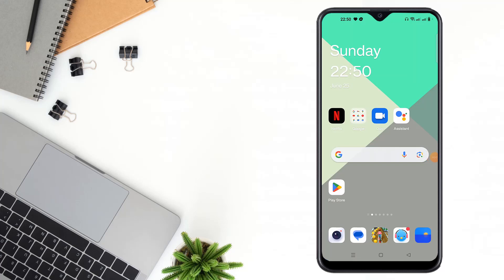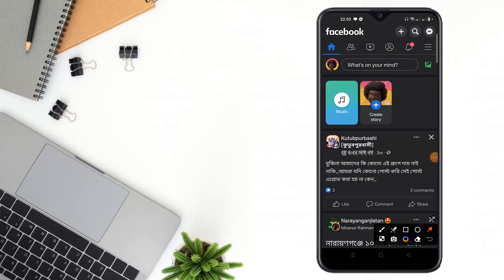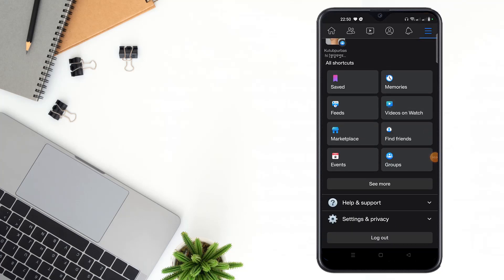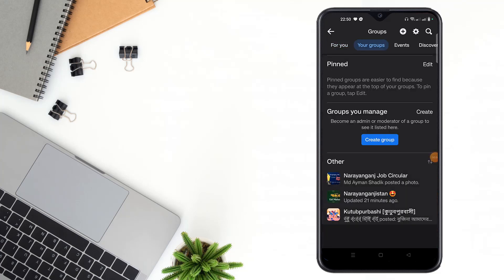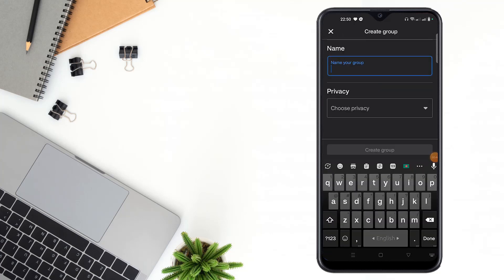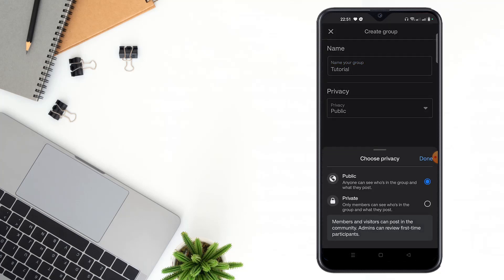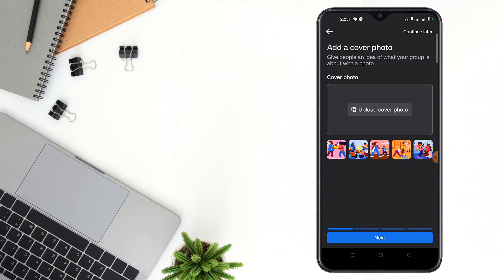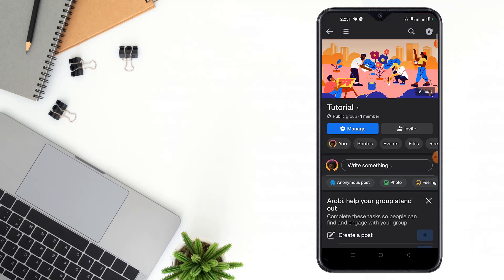How to create a Facebook group 2023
How to Start a Facebook Group. A Step-by-Step Guide to Creating a Facebook Group. How to Build a Thriving Facebook Group. The Ultimate Guide to Creating and Growing a Facebook Group.
In this video, I'll show you how to create a Facebook group in just a few minutes. I'll cover everything from choosing a name and privacy settings to adding members and moderating your group. By the end of this video, you'll know everything you need to create a successful Facebook group.
Here are some of the things you'll learn in this video:
• How to choose a name and privacy settings for your group
• How to add members to your group
• How to moderate your group and keep it safe and welcoming
• How to use Facebook groups to grow your business or connect with people who share your interests
If you're interested in learning how to create a Facebook group, be sure to watch this video!

From
F HOQUE.